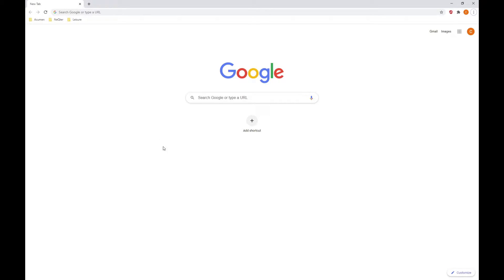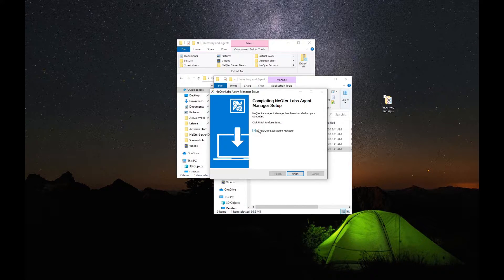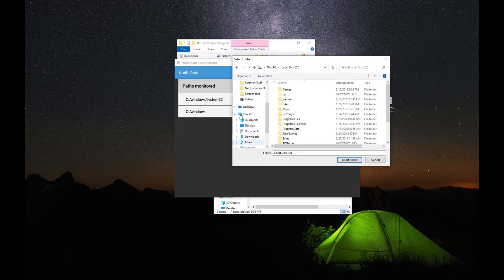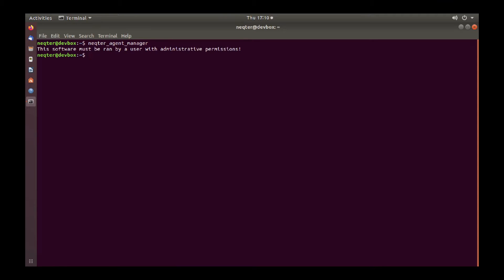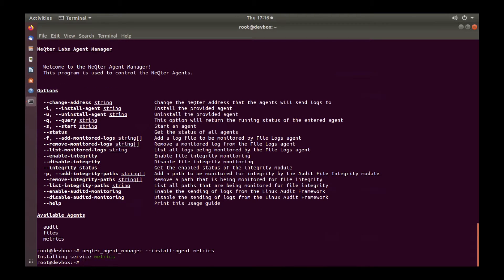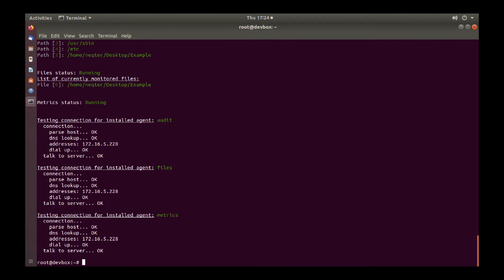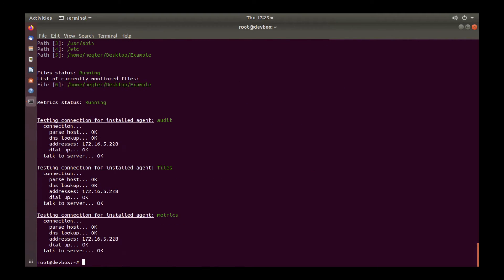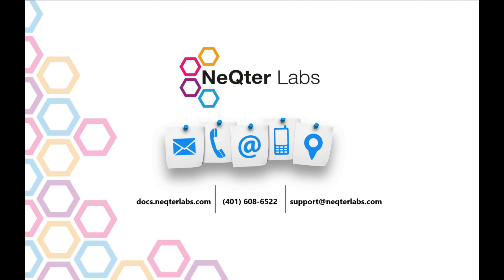NeQter Labs Initial Setup Tutorial Series - Windows & Linux Workstation Setup (4 of 10)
In this NeQter Labs Initial Setup tutorial, we review how to setup your workstation to send logs to your NeQter Labs platform.

00:00 - Intro
00:21 - Downloading inventory installers
00:57 - Installing NeQter Labs Agent Manager on a Windows workstation
06:13 - Installing NeQter Labs Agent Manager on a Linux workstation
17:02 - Installing OCS inventory on a Windows workstation
18:27 - Outro

If you have any additional questions, concerns or feature requests, you can reach our support here: